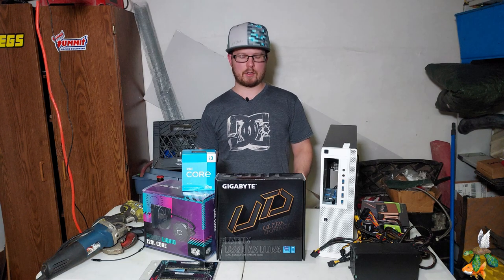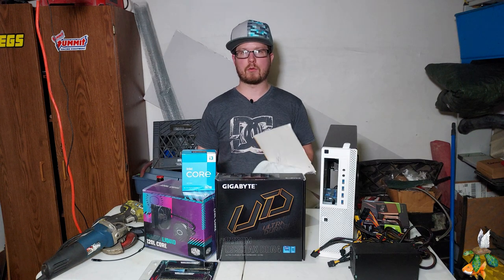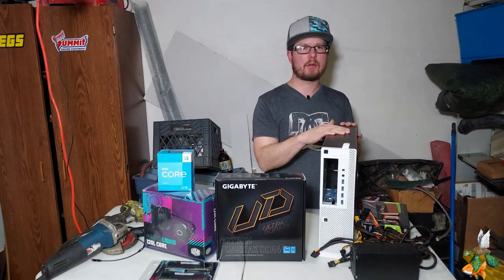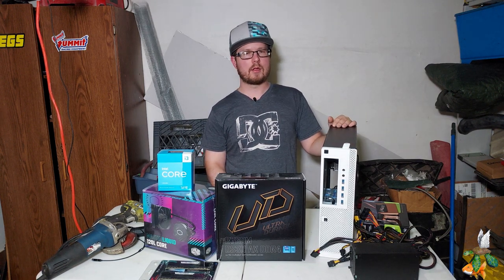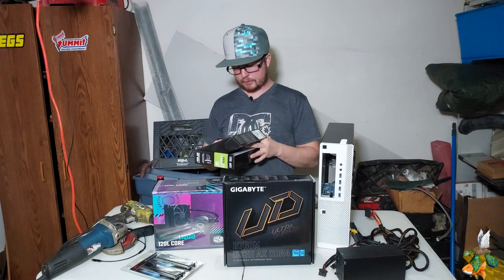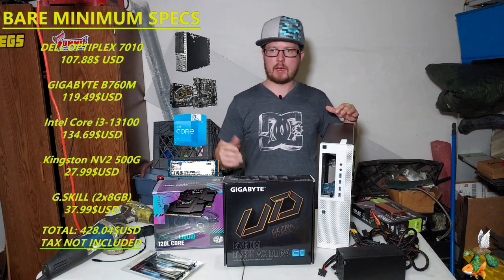WORLD'S CHEAPEST MINECRAFT SERVER! BUILDING A MINECRAFT SERVER FOR LESS THAN 500.00$! PART ONE!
How to build a Minecraft server for less than 500 dollars and the performance is better than anything you can rent. Watch as I go through all the steps in creating your very own Minecraft server in this 3 part series. And if you don't feel like making your own server, feel free to play mine.
Domain: Losterralamas.com
Port: 25565
Create Team groups and begin your journey in LosTerralamas.